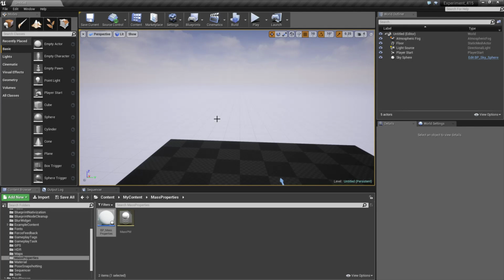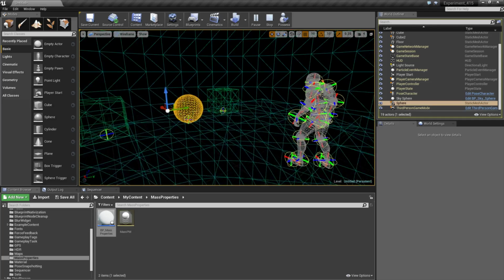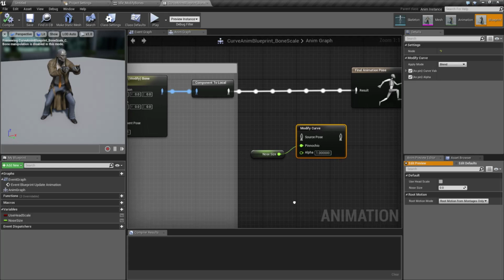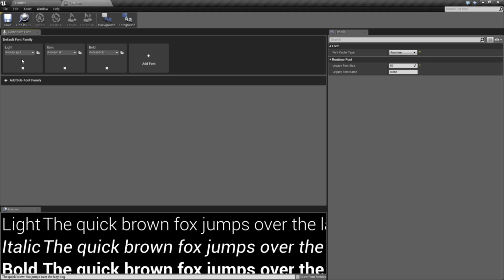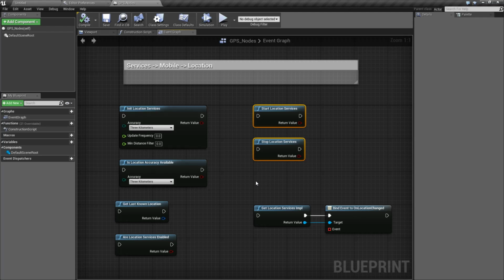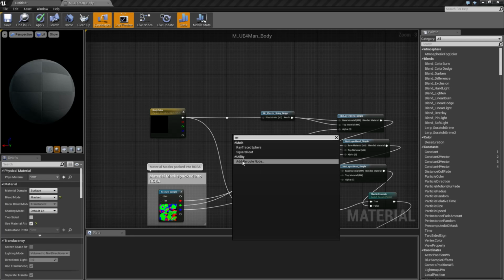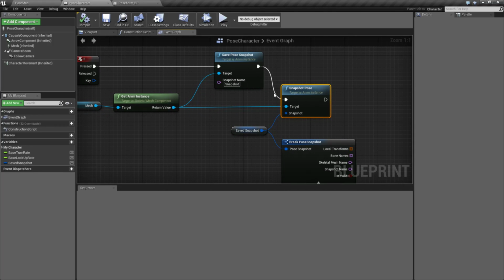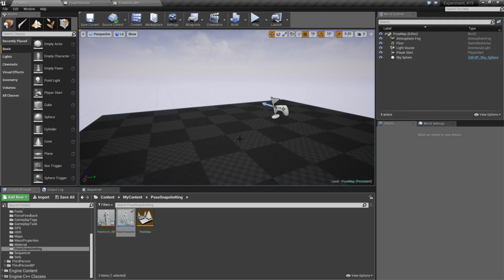Unreal Engine 4.15 New and Improved Features #4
This video covers a few of the new features and improvements added to Unreal Engine in version 4.15

0:10 Mass Properties Debugging
3:51 Modify Curve Animation Node
5:33 Improved Font Assets
7:36 GPS Nodes for Mobile
9:13 Material Reroute Nodes
10:13 Pose Snapshotting